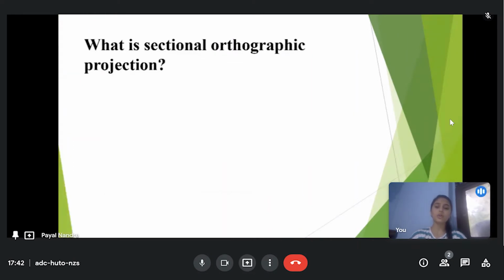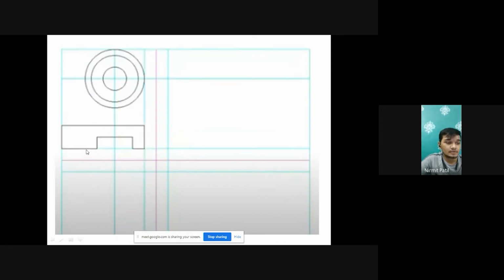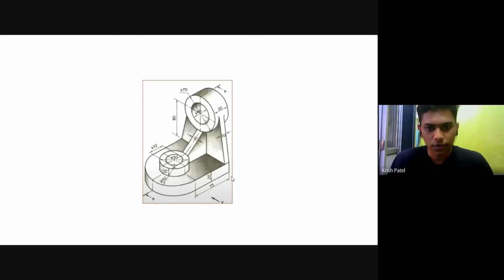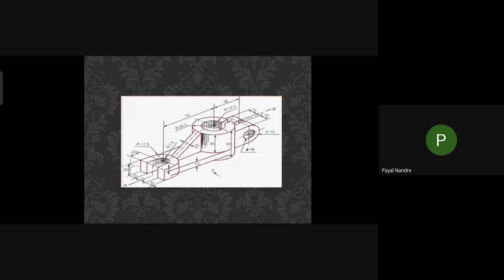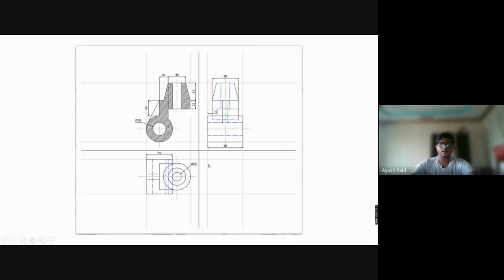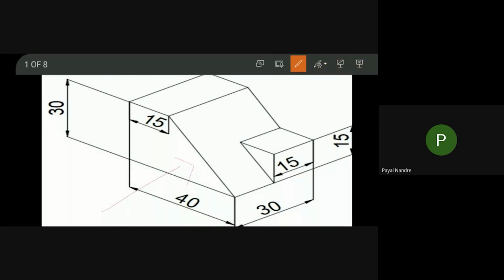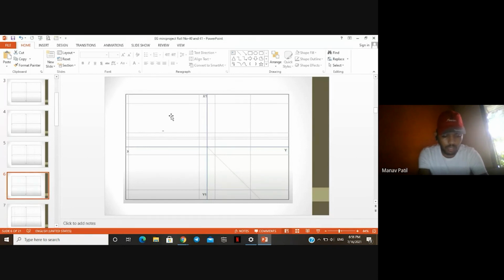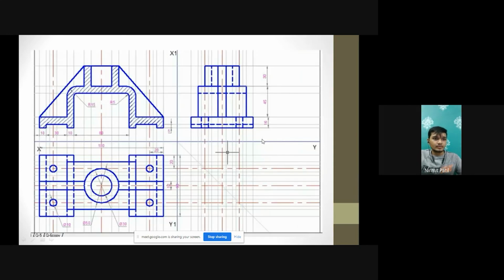Engineering Graphics | Sectional Orthographic | Group 3 | Payal Nandre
St. John College of Engineering and Management .
Students from Department of First Year Engineering Presents Engineering Graphics Mini Project.
We Hope that project is useful for you.